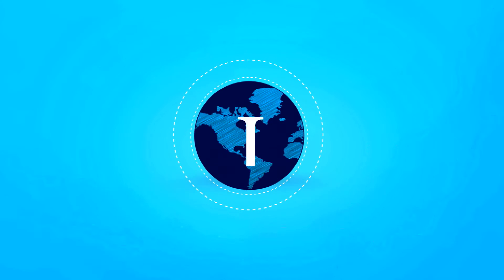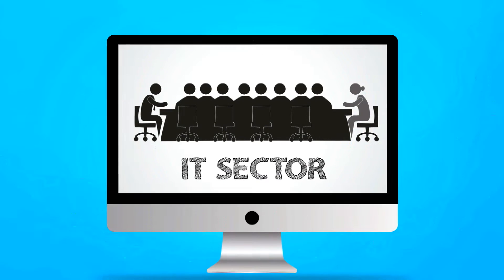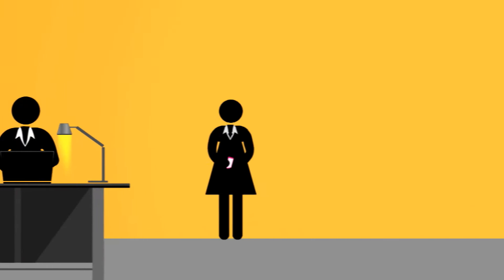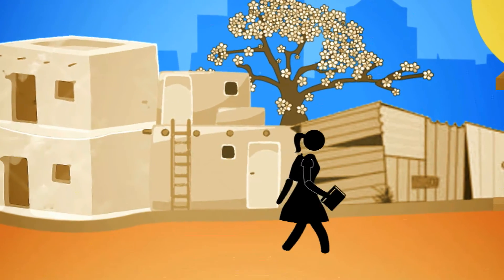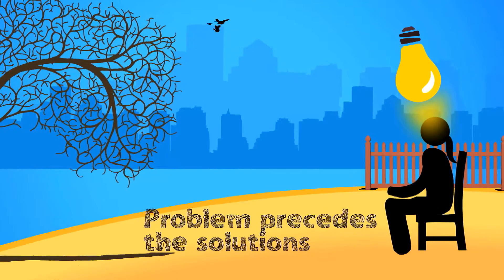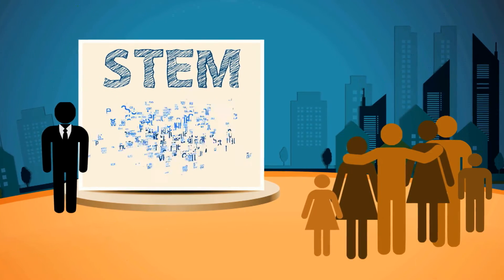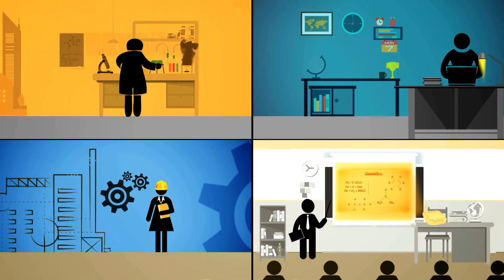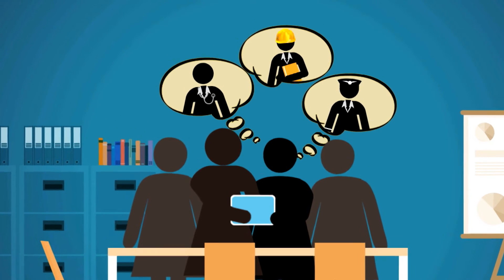Verizon Innovative Learning Program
Increasing Access to STEM Education among Girls